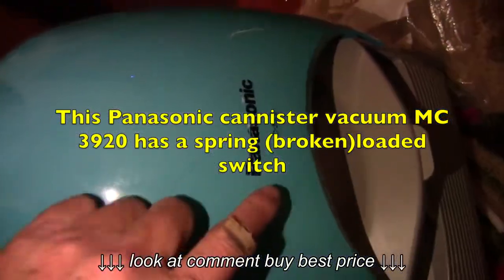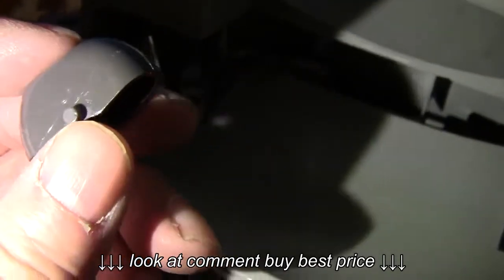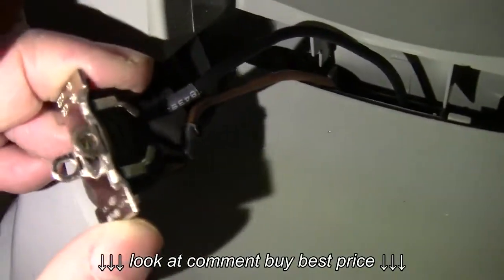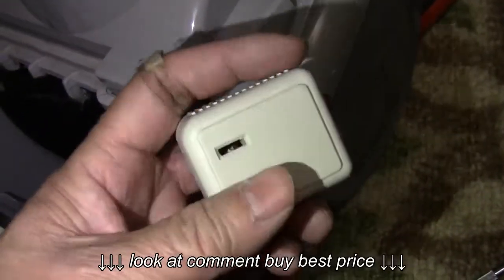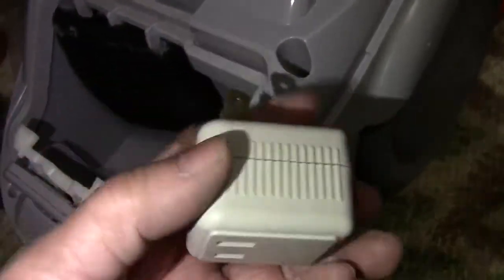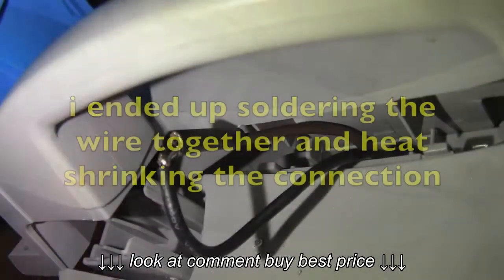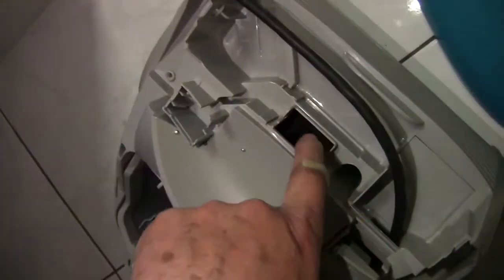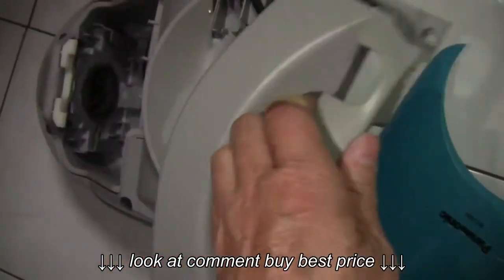Makeshift Panasonic and Kenmore vacuum repairs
Makeshift Panasonic and Kenmore vacuum repairs, Makeshift Panasonic and Kenmore vacuum repairs